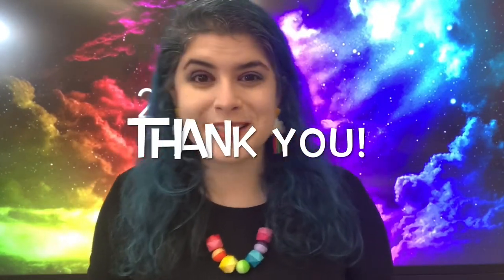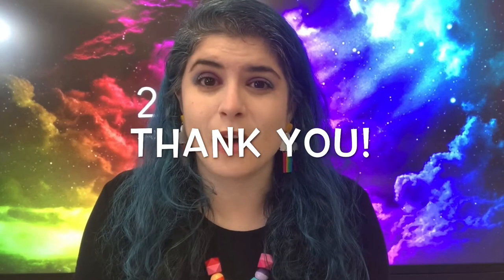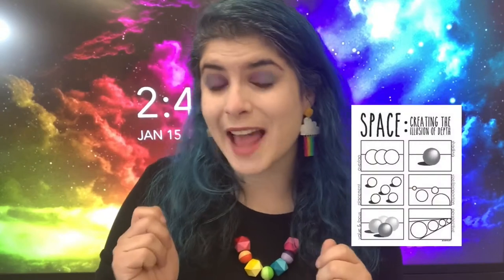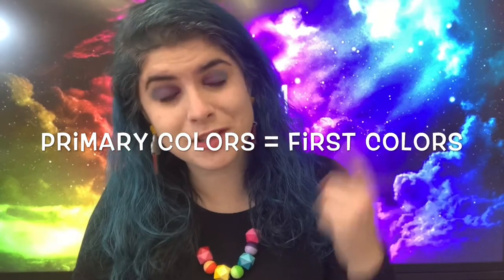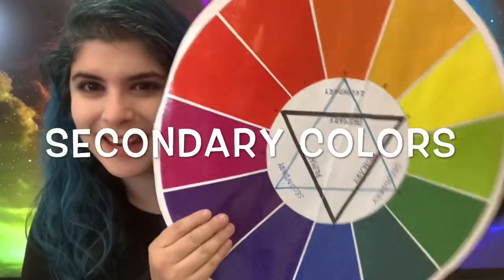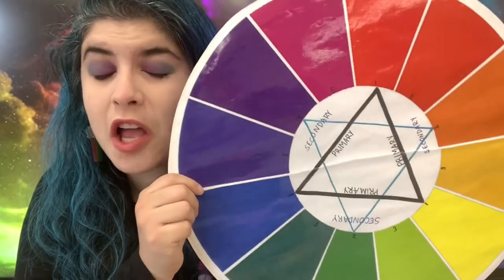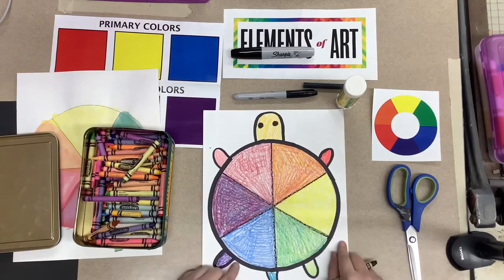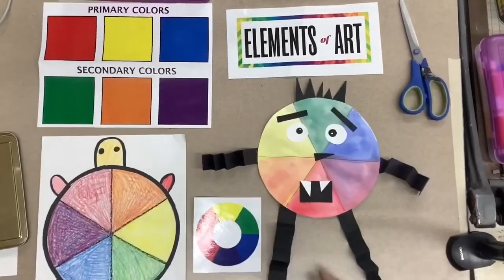Art with Ms. Taub - Color Wheel Critters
For this assignment you will need a plain piece of paper a circle to trace and whatever you want to use to color. Additional materials include sharpie scissors glue and one piece of colored construction paper.